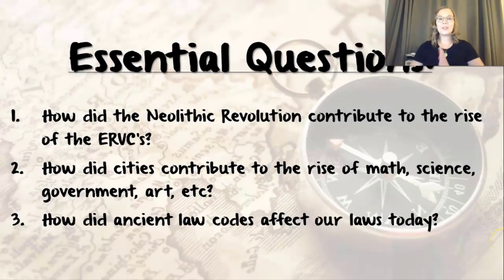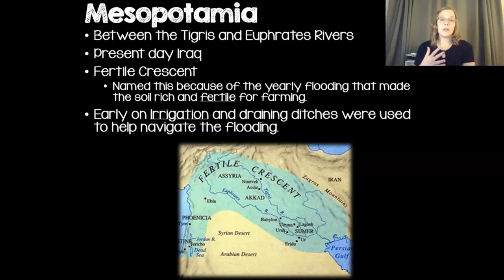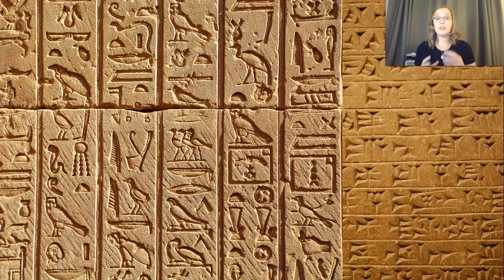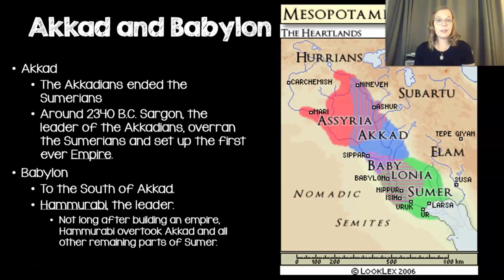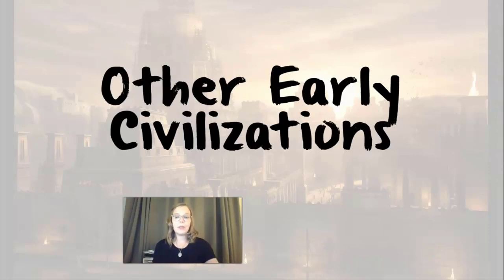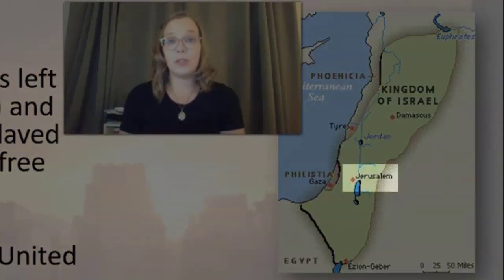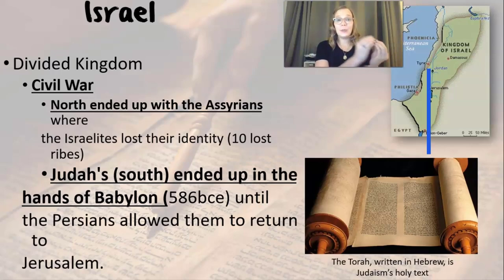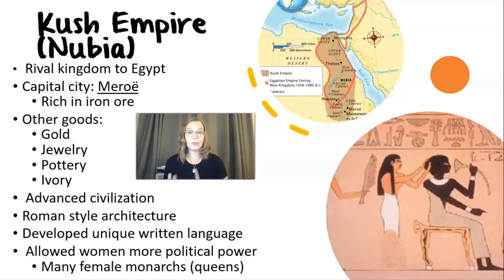Ancient Mesopotamia Notes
Notes on Ancient Mesopotamia as well as other civilizations like Israel, Nubia, etc.

Intro Photo by Timothy Kassis on Unsplash

Arch Photo by Levi Clancy on Unsplash

Plow Photo by Dru Kelly on Unsplash

Hieroglyph Photo by Jeremy Zero on Unsplash

Alphabet Photo by Jessicah Hast on Unsplash

Bible Photo by Brett Jordan on Unsplash

New Testament Photo by Aaron Burden on Unsplash